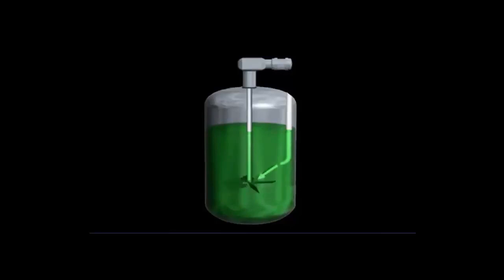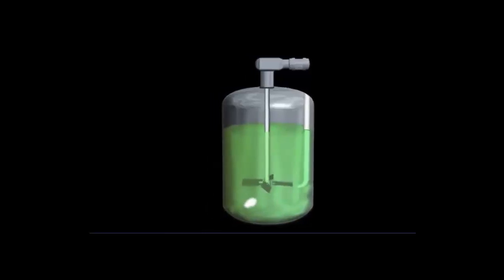Demonstration of Dip Tubes in Bulk Ingredient Liquid Mixing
Learn where to optimally position the Dip Tube in a stirred tank and how its placement can affect the dispersal of incoming liquid.